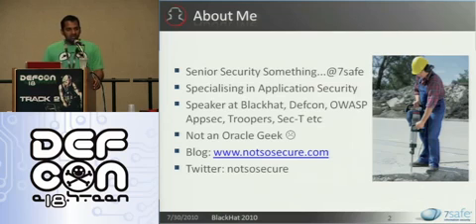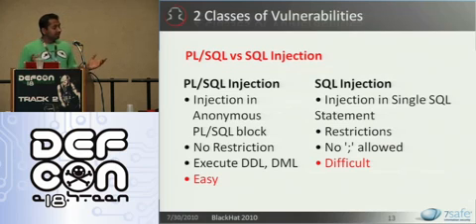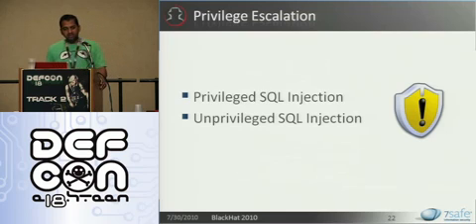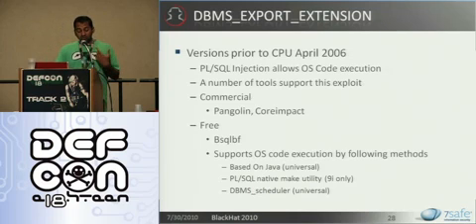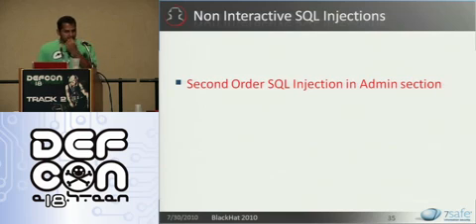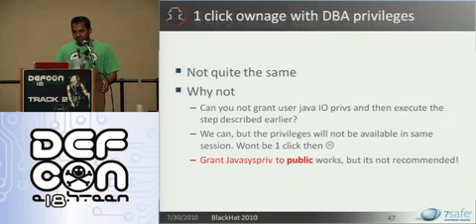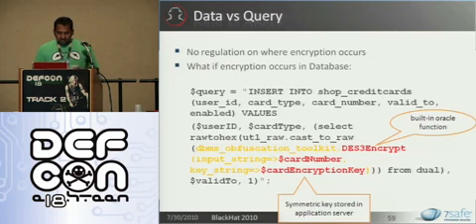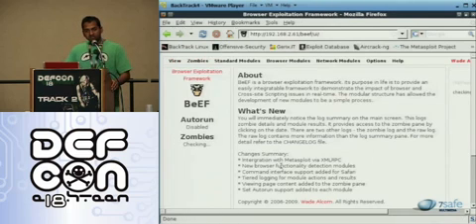Defcon 18 - Hacking Oracle from web apps - Sumit Siddharth